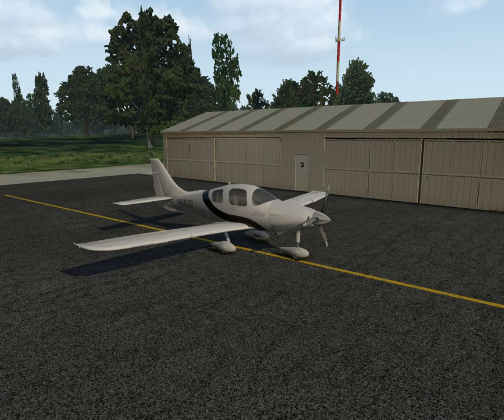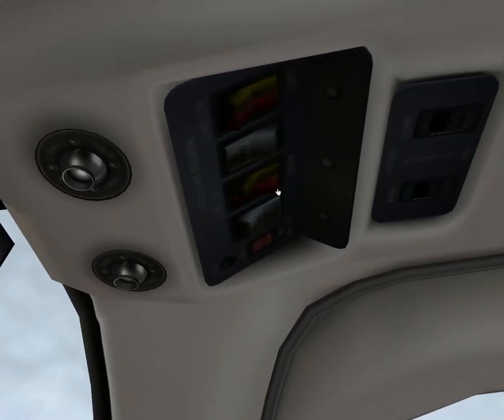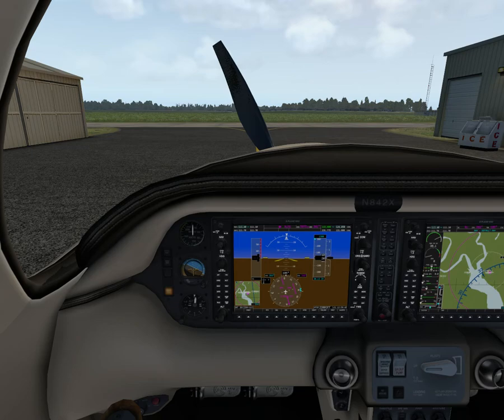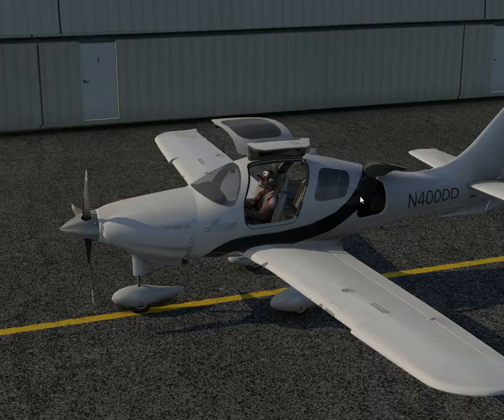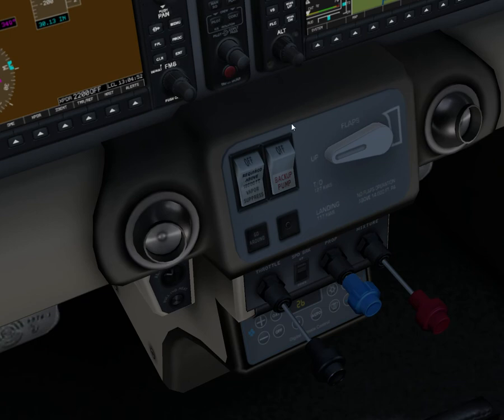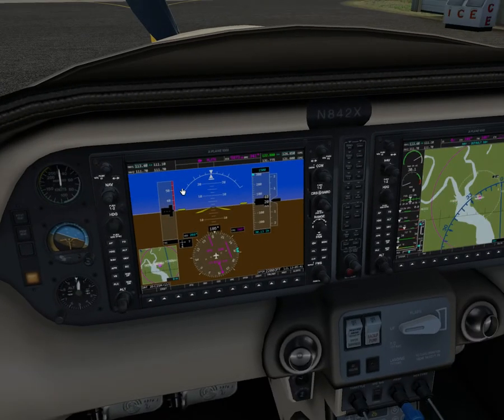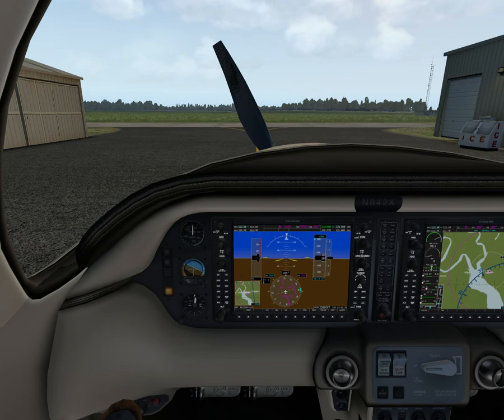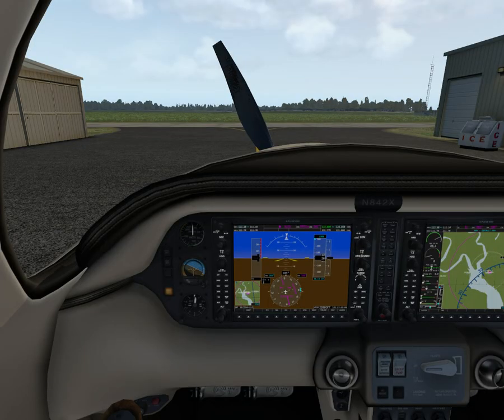X-Plane 11 - Lancair Columbia 400 / Cessna 400 Corvalis [General/Limitations]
Wanted to improve my skills and thought the best way was to try and make a tutorial. Here is a look at

the Normal Procedures.

Here you can find the Airplane Flight Manual from Beechcraft.

Here you can find the aircraft model for XP11